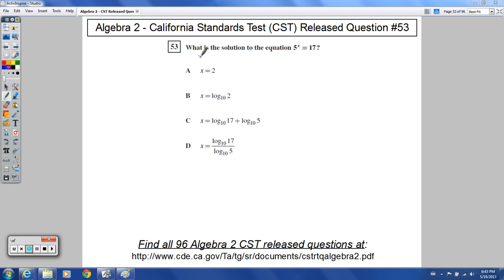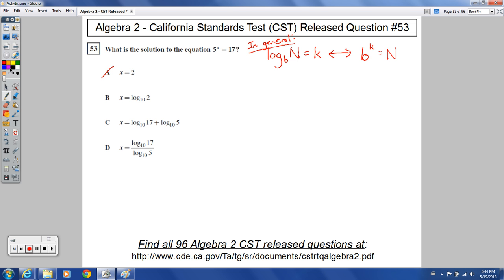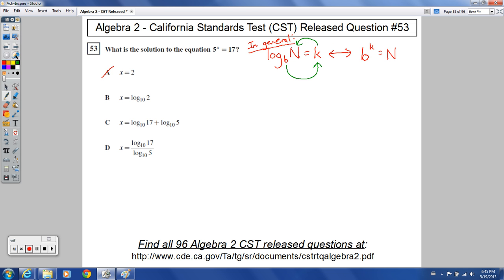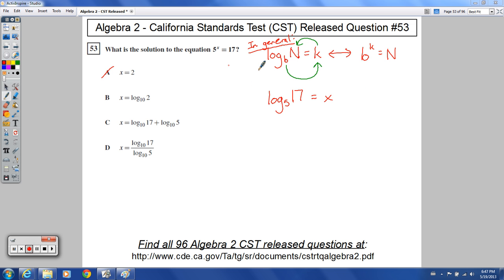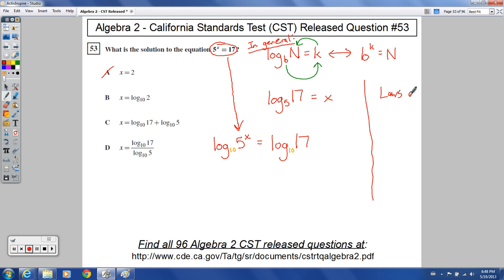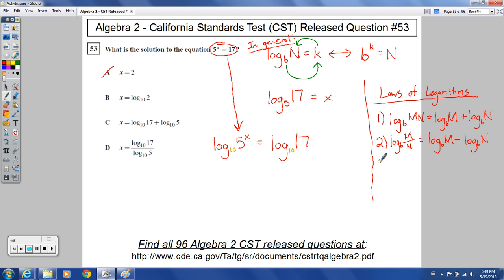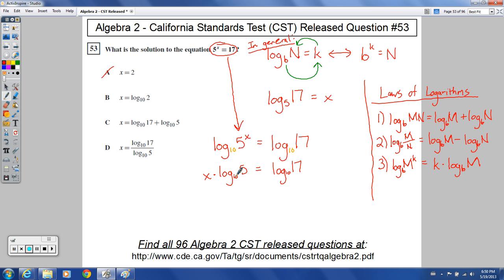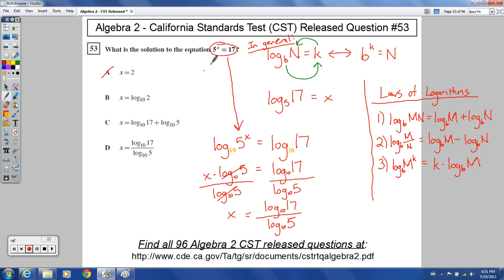Algebra 2 - CST Released Question #53 (Logarithms)